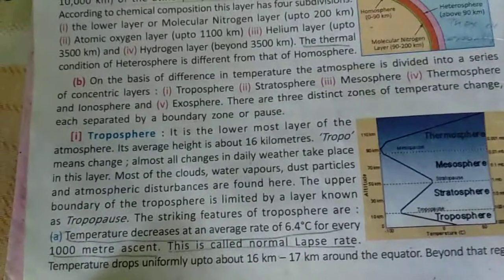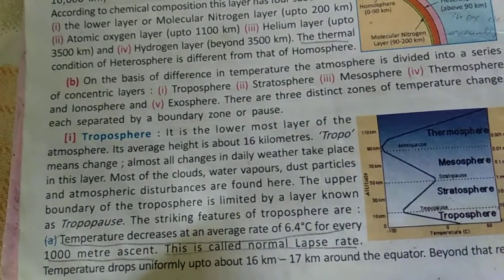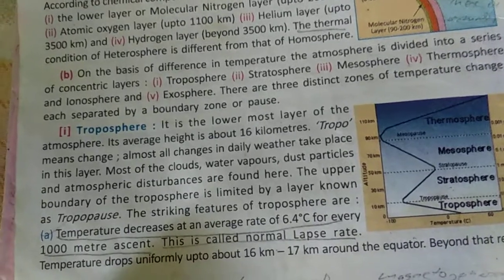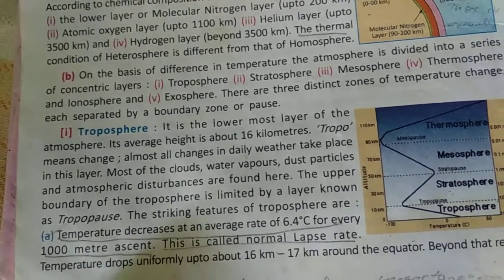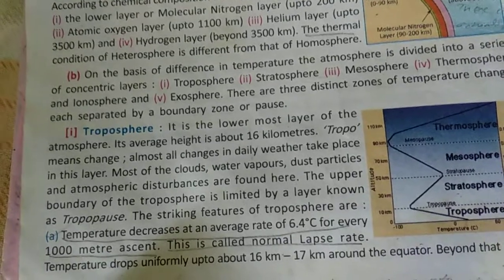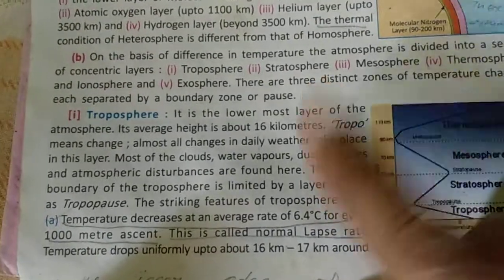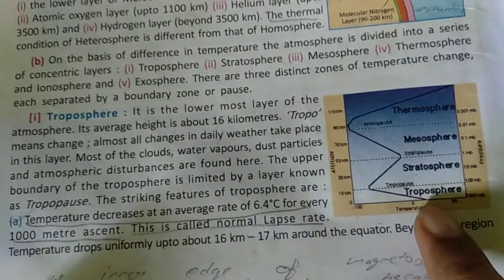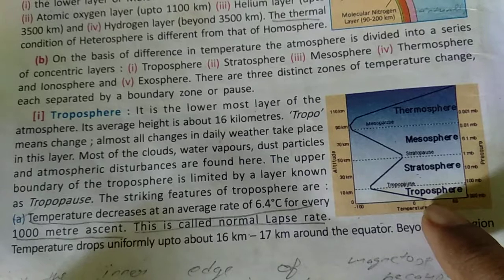Class 10 Geography 28.06.21